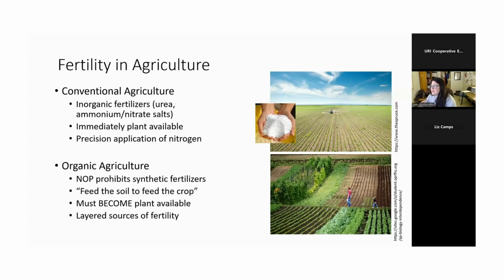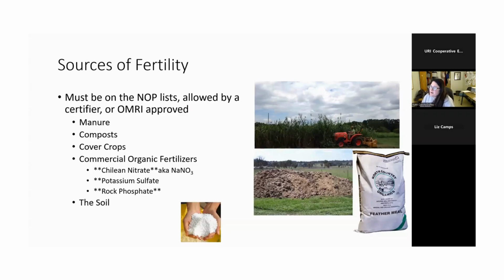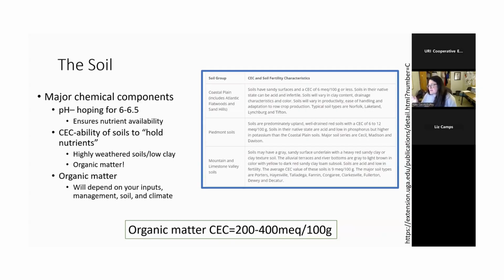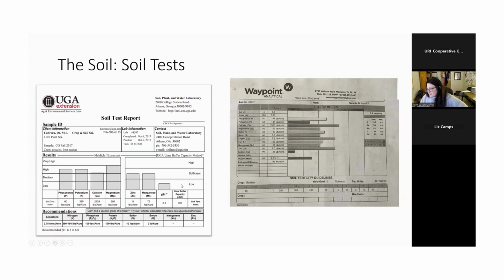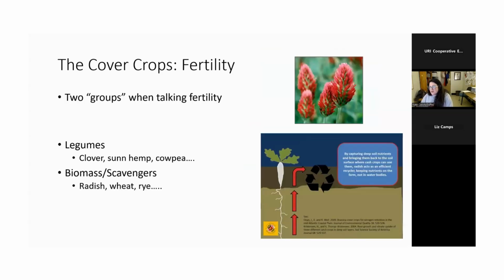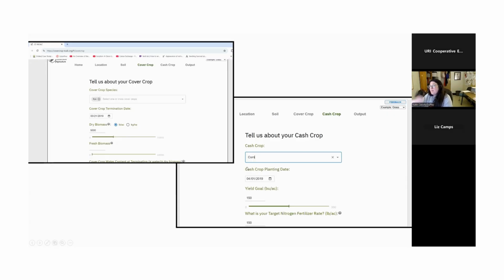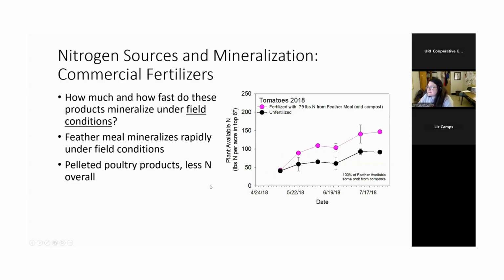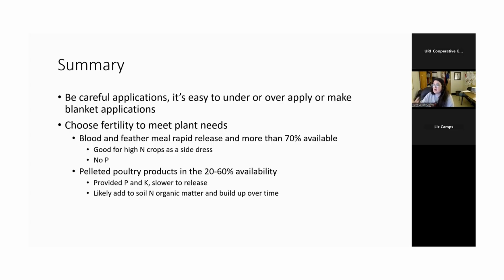Winter Agricultural Webinar Series: Nitrogen Management in Organic Vegetable Systems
Dr. Kate Cassity-Duffey (University of Georgia) covers Nitrogen Management in Organic Vegetable Systems.

The URI Cooperative Extension Winter Agricultural Webinar Series (WAWS) features experts from across the country to share their knowledge around topics of interest for commercial fruit and vegetable growers. Topics covered in 2025 include insect and disease management, applied soil science, and the use of on-farm data to inform decision-making.

URI Cooperative Extension is committed to community, equity, and diversity and prohibits discrimination in all its programs, services, and activities.